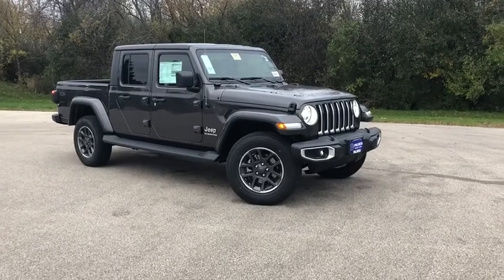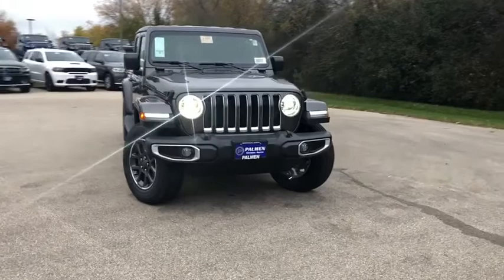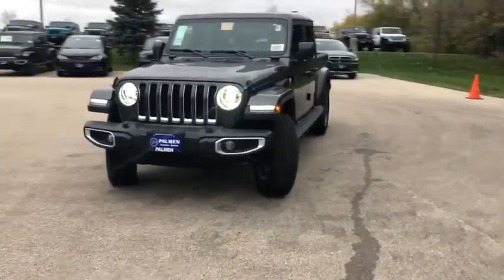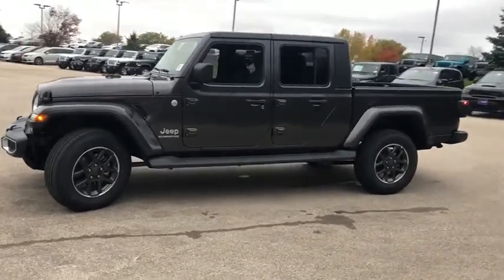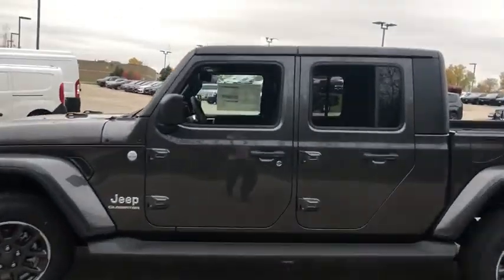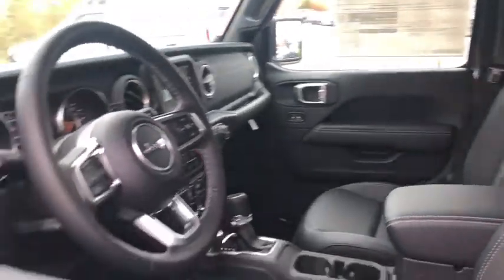2020 Jeep Gladiator Racine, Milwaukee, Waukesha, Franklin, Kenosha, Wisconsin R200153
Crystal Metallic New 2020 Jeep Gladiator available in Racine, Wisconsin at Palmen Chrysler Dodge Jeep. Servicing the Milwaukee, Waukesha, Franklin, Kenosha, Wisconsin area.

Palmen CDJ
8320 Washington Avenue

For today's best price, contact Jessica at Palmen in Racine!